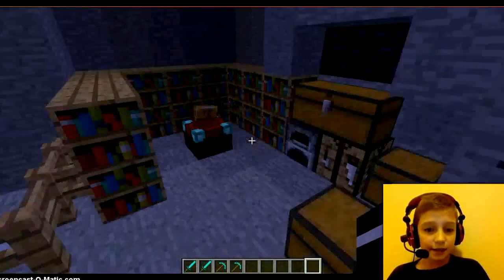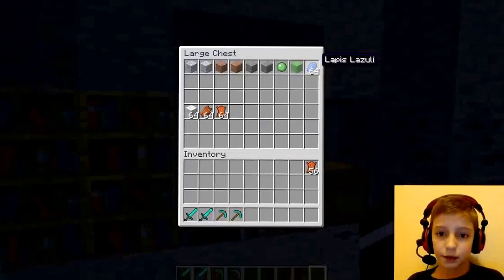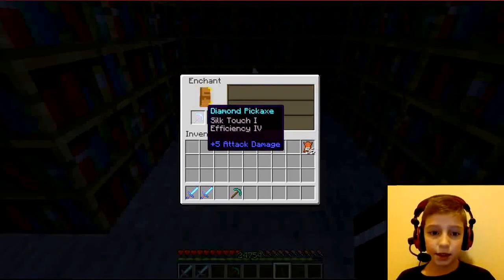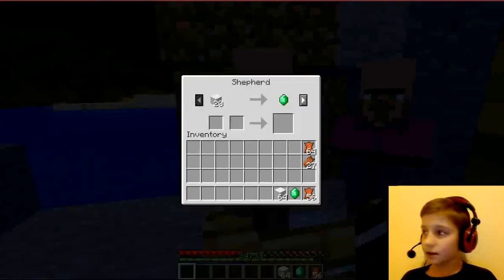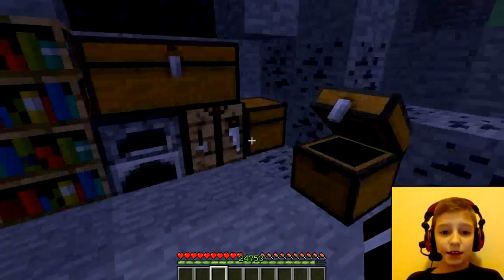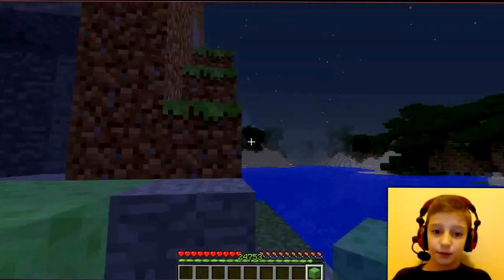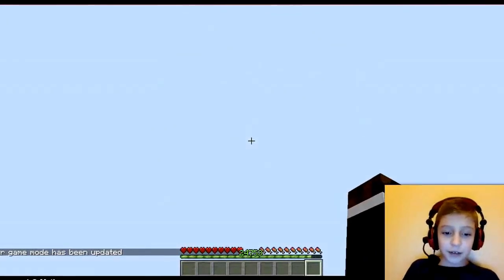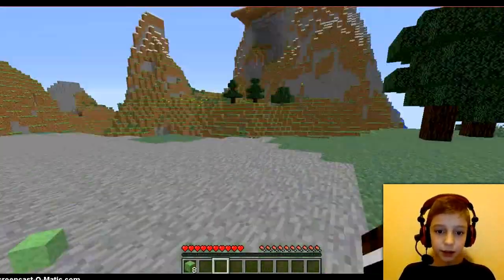SnapShot : 14w02c Slime Blocks!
This snapshot adds so many things into your game it is just so amazing how they did it.